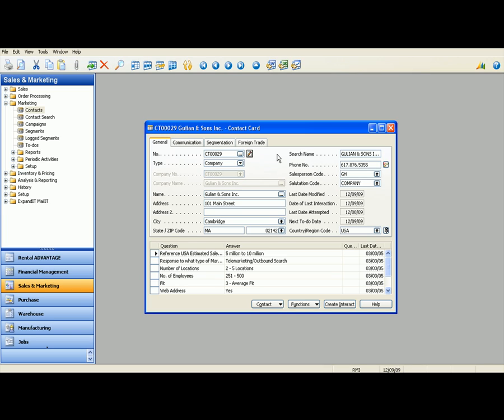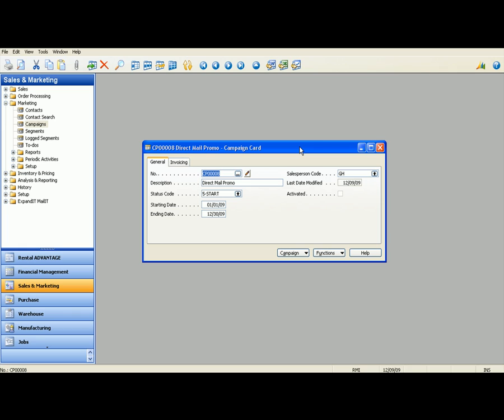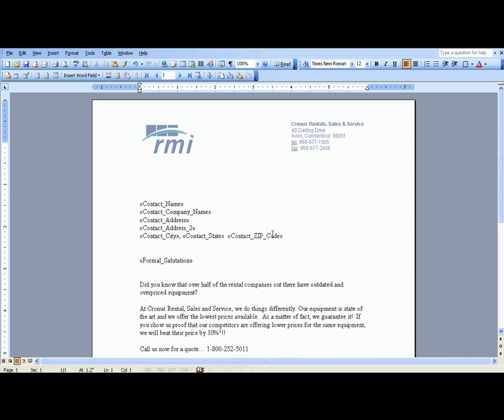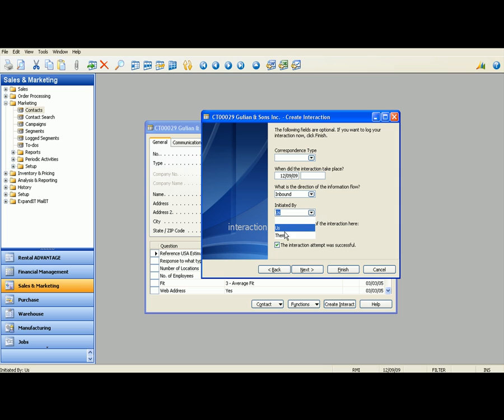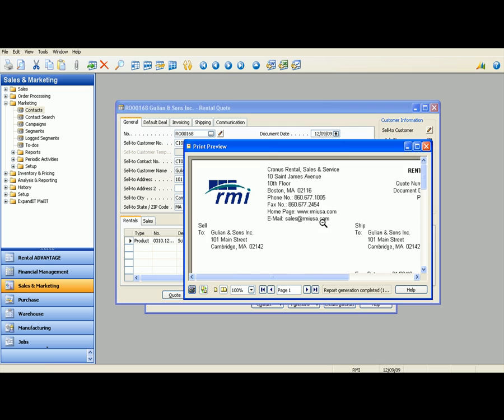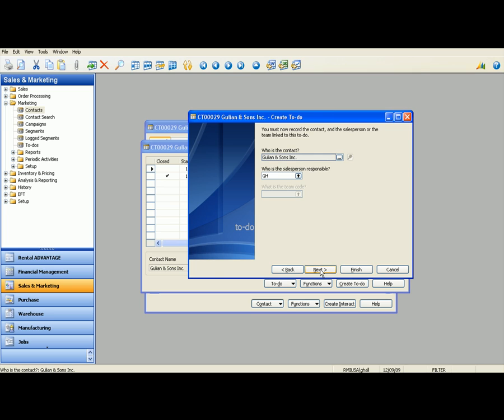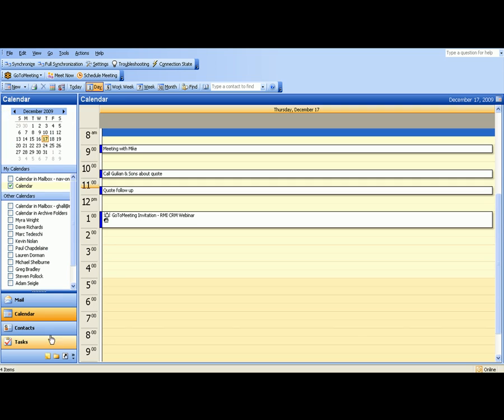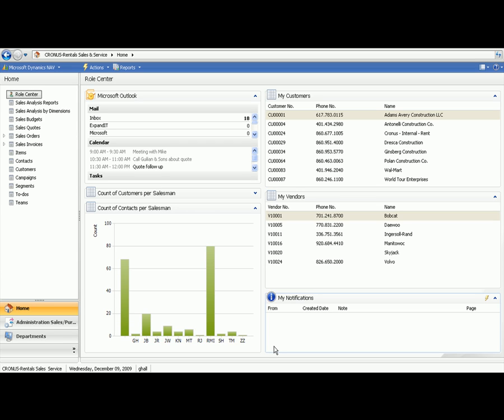ADVANTAGE CRM Sales Focus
This video demonstrates the features of ADVANTAGE Customer Relationship Management from the perspective of a sales representative.

Features include Contact cards, integrated mail merge, segments, campaigns, Role Centers, and Microsoft Outlook Sync.

To learn more about ADVANTAGE, business management for the rental, sales, and service industries